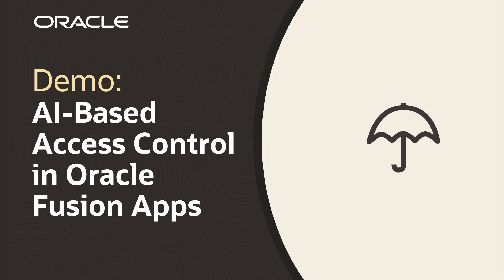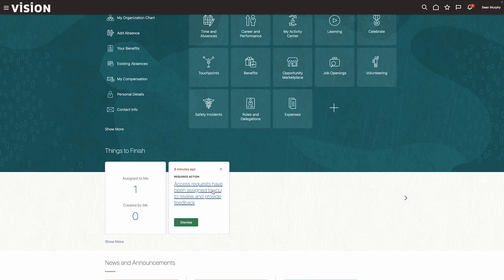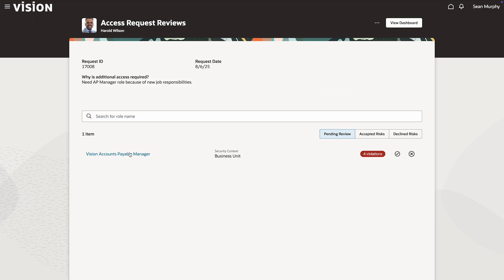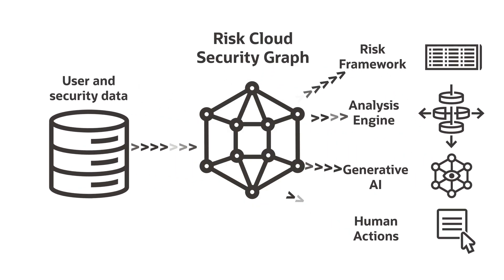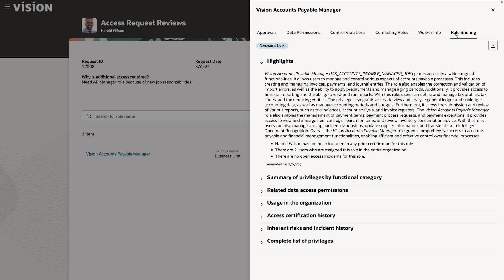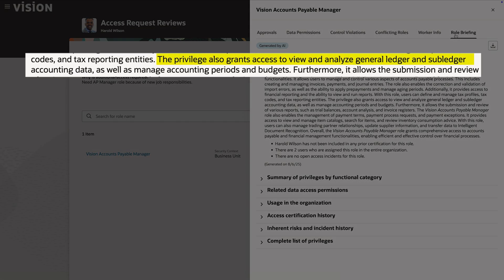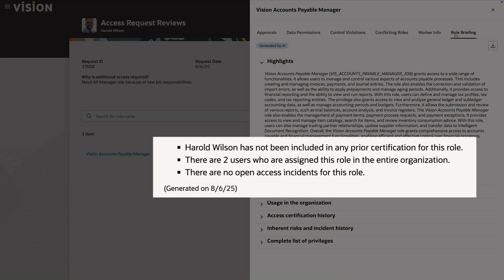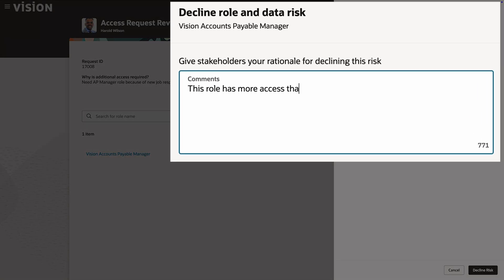Embedded AI in Oracle Fusion Cloud Risk Management: Demo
AI-powered access controls and risk analysis are redefining ERP security. See how Oracle Fusion Cloud Risk Management helps make faster, more informed access decisions and reduce compliance risk.

In this demo, we follow Sean, a procure-to-pay global process owner, as he evaluates an access request for the Accounts Payable Manager role using Oracle Fusion Cloud Risk Management, part of Oracle Fusion Cloud ERP. Oracle Fusion Cloud Risk Management uses AI embedded within Fusion Applications to review user roles, privilege combinations, and security policies—analyzing more than 6,000 potential combinations instantly. When Sean is alerted to four potential control violations, he turns to an AI-generated Role Briefing for a concise, plain-language risk summary.

With this information, Sean identifies a significant risk: the request would grant highly sensitive journal access, a capability currently held by only two users. Sean quickly denies the access request and recommends a less-privileged alternative, all within a few clicks. This process demonstrates how Oracle Fusion Cloud Risk Management uses AI to automate access research and accelerate decisions, helping you mitigate risk, maintain compliance, and ensure only authorized users access sensitive ERP functions. Oracle is empowering your business to proactively enhance security, audit, and assurance, directly within your enterprise applications.